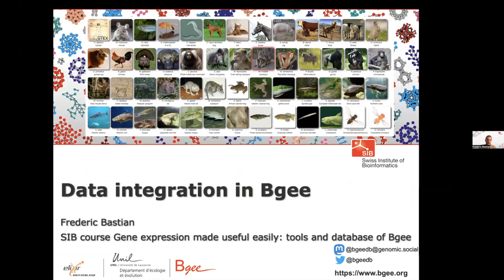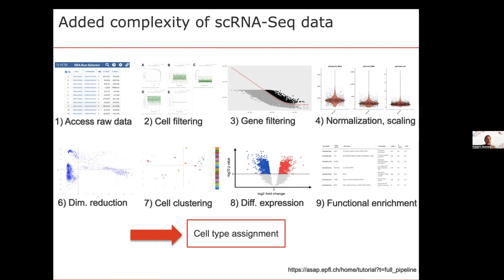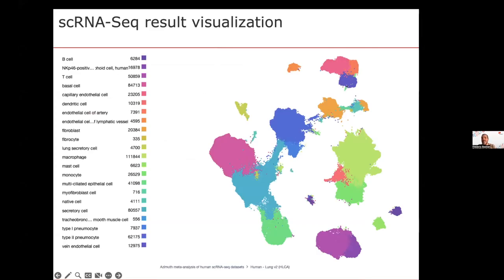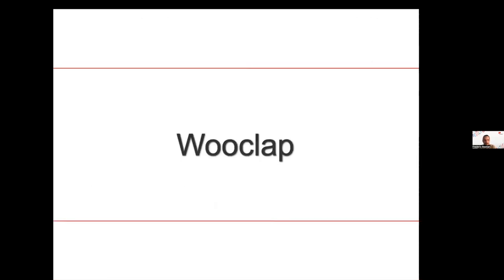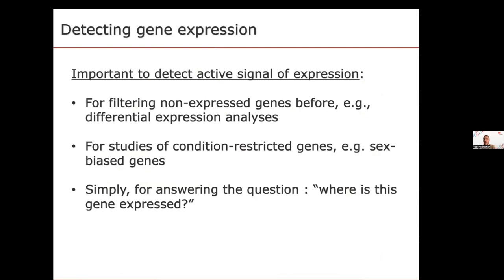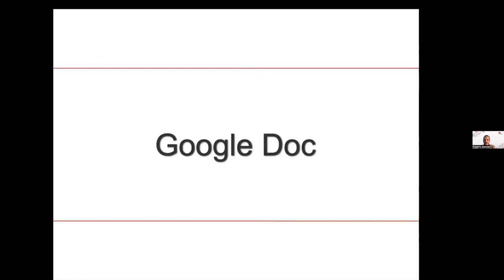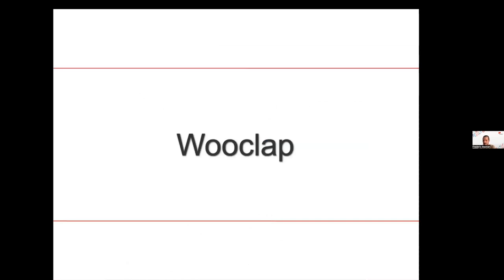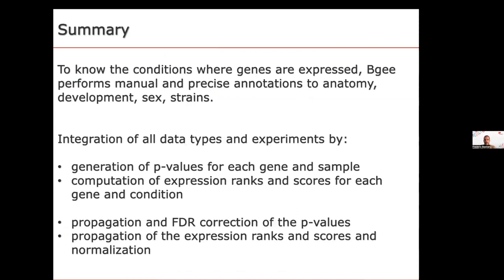Data integration in Bgee - May 2023 (3 of 5)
This is a lecture on how data are integrated in Bgee with notably a focus on the integration of single-cell RNA-seq with bulk expression data. Bgee is a curated database of gene expression in animals, including model species such as human, mouse or drosophila, and others such as primates or fishes. These data are available through a web interface and an R package. Bgee also includes tools which use these data, such as TopAnat or Expression Comparison, and allow integration with users' own data.

The video was recorded live during the course “Gene expression made useful easily: tools and database of Bgee” streamed on 26 May 2023.

Target audience: PhD students, postdocs and other researchers, from any scientific environment (academia, facilities, companies, etc.). Any life scientists who would need to retrieve gene expression information or obtain expression-based knowledge on genes of interest.

Speaker: Frédéric Bastian, Researcher at the University of Lausanne and SIB Group Leader.